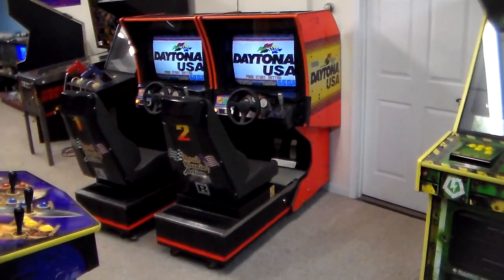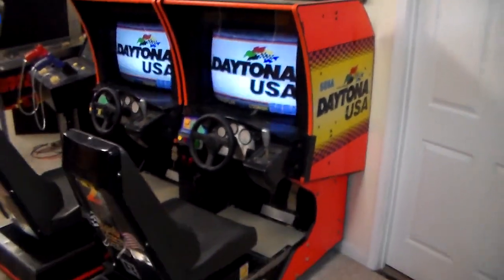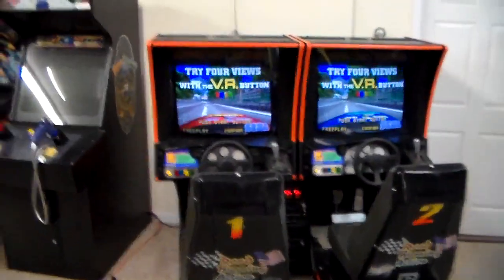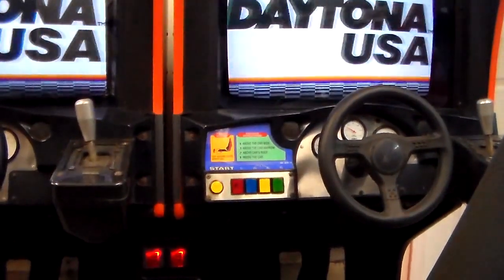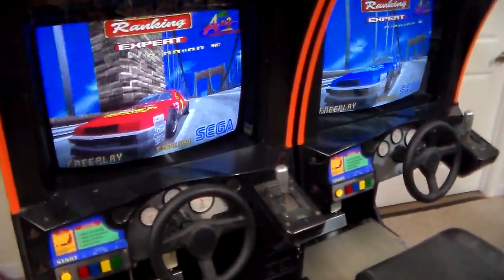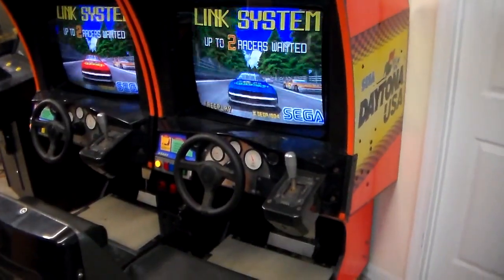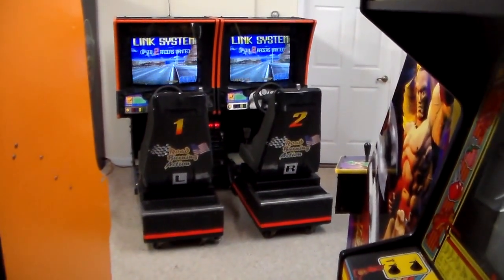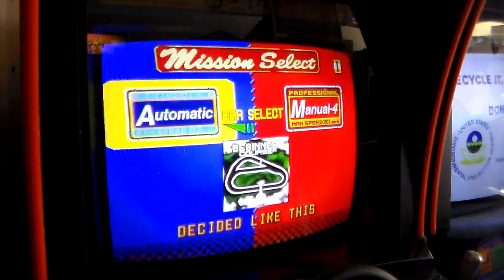Sega's Daytona USA (video 3!) Gameplay - Cabinet Overview, Arcade classic !